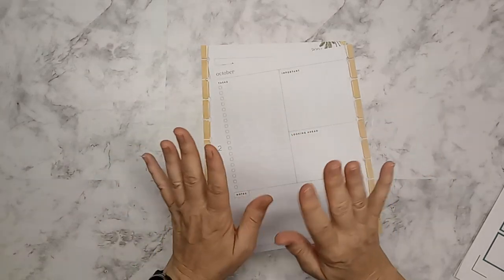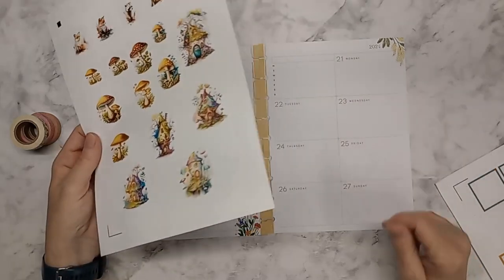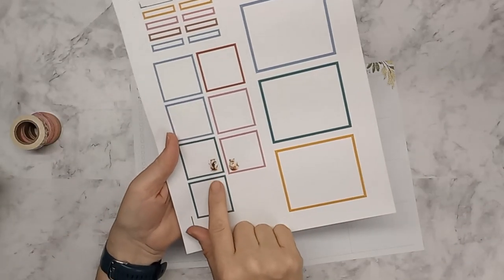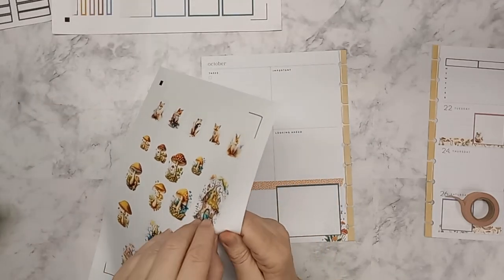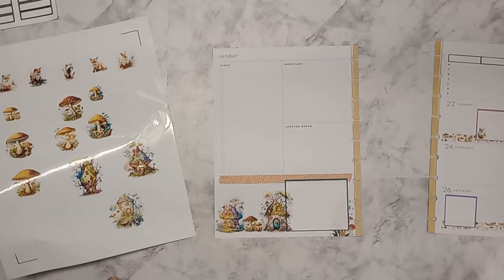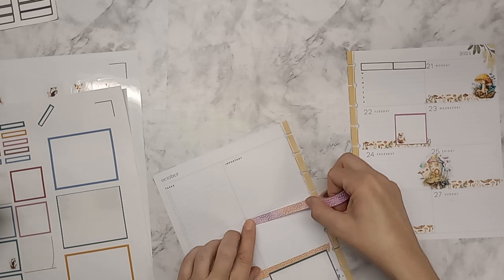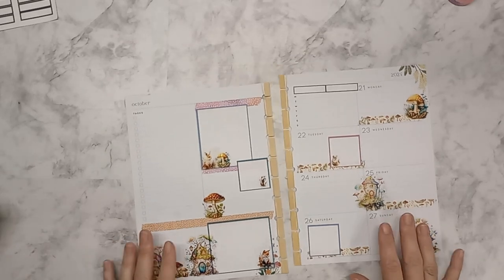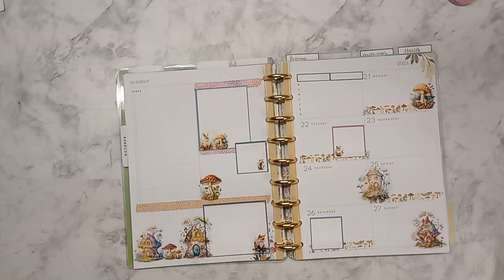Plan With Me | Dashboard Classic | October 21-27 | Whimsical Woods